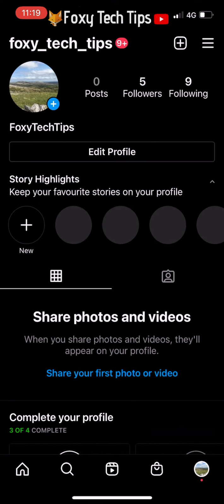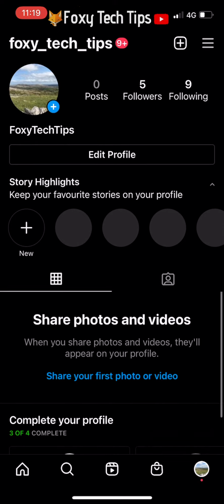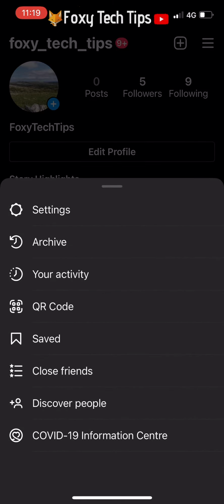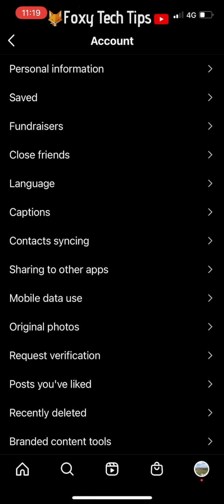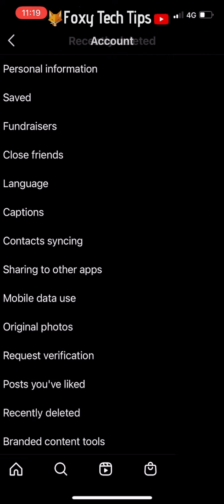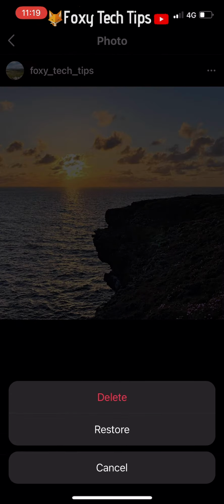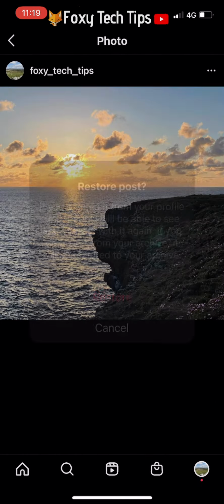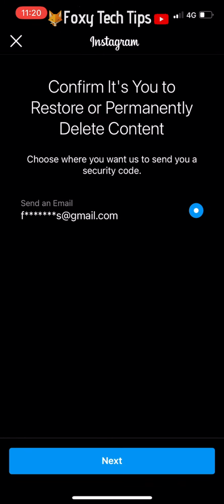How To Restore Deleted Photos On Instagram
Easy to follow tutorial on restoring your deleted Instagram posts. Instagram has a new feature where if you delete a post , you will be able to restore it within 30 days of deleting it from your profile. Here is how to do it.

Steps:

- Tap your profile icon from the bottom right menu.

- Tap the ‘3 lines’ icon from the top right of your profile page and then select ‘settings’.

- In settings, select ‘account’.

- At the bottom of your accounts settings page, select ‘recently deleted’.

- This is a folder containing your recently deleted posts, you have 30 days after deletion to restore them to your profile, after that they will be permanently deleted.

- Select the photo or video you want to restore. Tap the 3 dots button at the top right of the post and then select ‘restore’.

- For security, you may need to get a security code to your email or phone in order to restore the post.

- That post will then be restored to your profile.